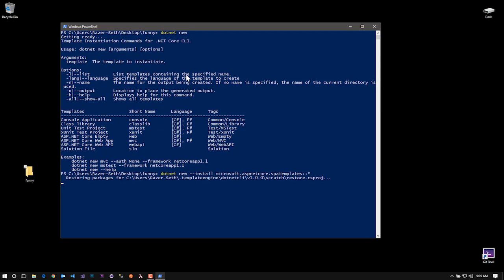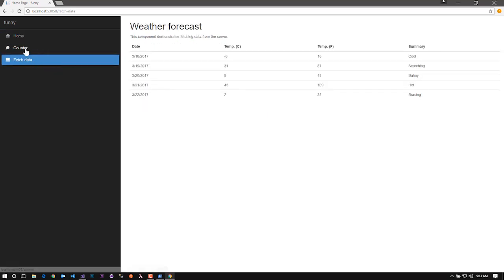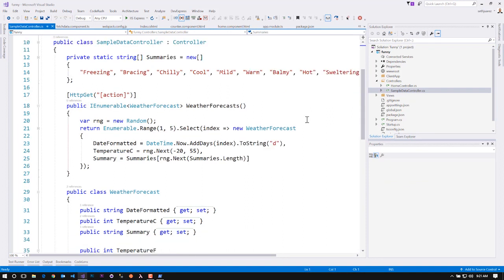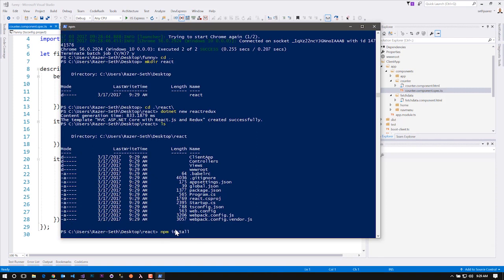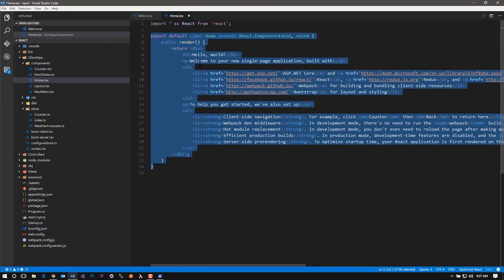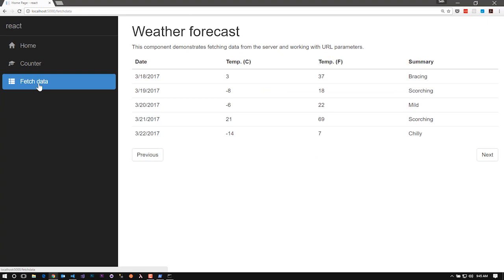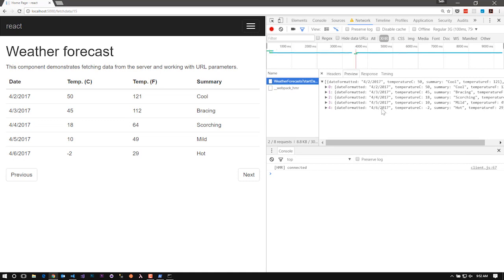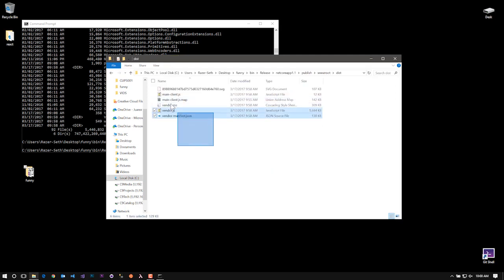Building Single-Page Applications with ASP.NET Core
In this video we took a look at the ASP.NET Core templates for Angular, React, and others. Some of the interesting features of the templates include hot module replacement (HMR), server-side pre-rendering, and production builds.